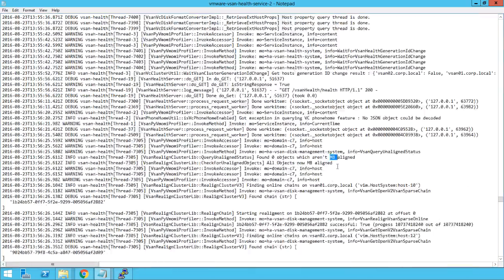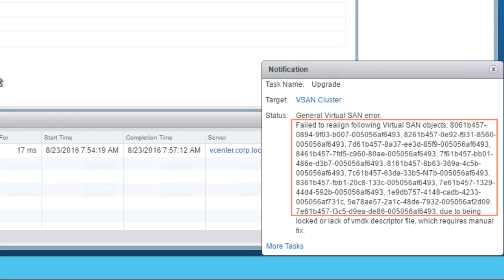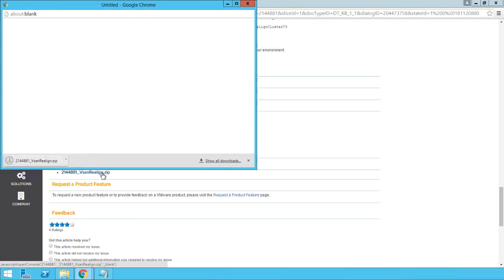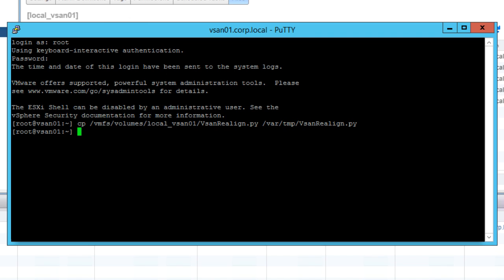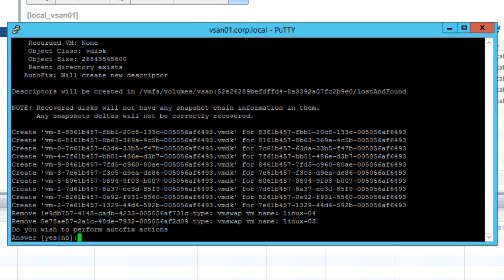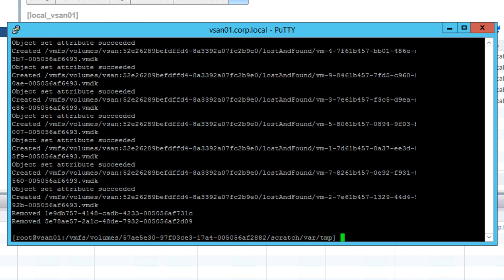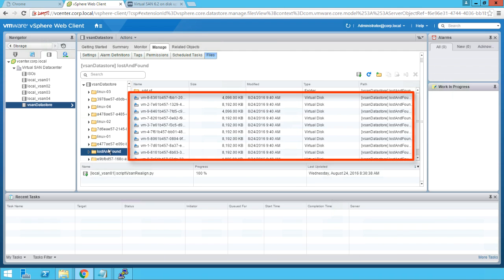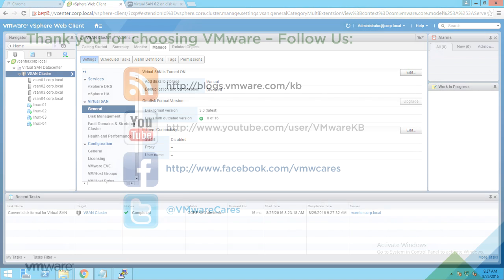KB 2144881 Troubleshooting vSAN 6.2 on disk upgrade fails at 10%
- This video demonstrates how to troubleshoot Virtual San 6.2 upgrades which fail after 10% of the upgrade procedure.

When upgrading VMware Virtual SAN (VSAN) to version 6.2, the Virtual SAN Disk Format Conversion task fails at 10%.
In the vSphere Web Client, you see an error similar to:

- A general Virtual SAN system error occurred: Failed to realign following Virtual SAN objects, due to being locked or lack of vmdk descriptor file which requires manual fix.

The Convert disk format for Virtual SAN task fails with a General Virtual SAN error status.

When upgrading the on-disk format, during the 10% - 15% phase, Virtual SAN realigns objects to prepare them for new features. The process is performed in two steps:

- In the first step, Virtual SAN realigns objects and their components to have a 1 MB address space. The process fails in this step if the cluster is unstable or if there is not enough disk space.

- In the second step, Virtual SAN realigns vsanSparse objects to be 4k aligned. The process fails if there are objects which cannot be upgraded to version 2.5.

An object will fail to upgrade under these conditions:

- The object is left behind and no longer referenced by anything.
- The disk chain is not complete or is corrupted.